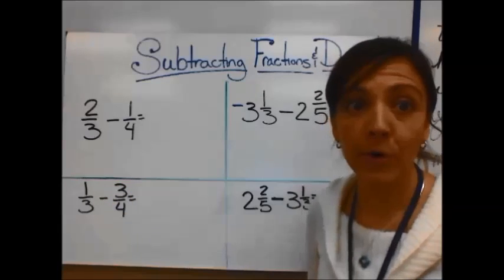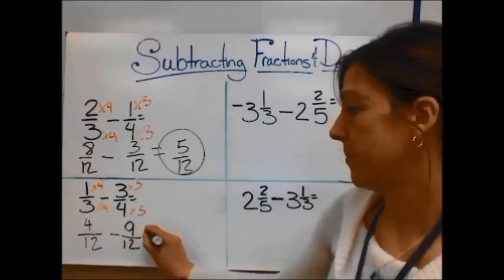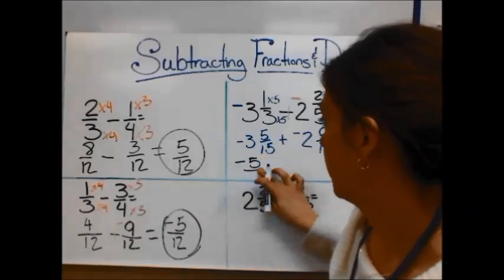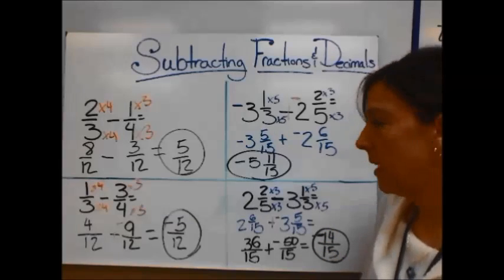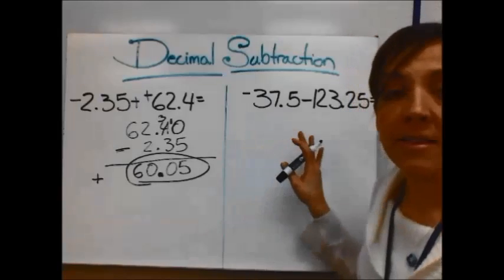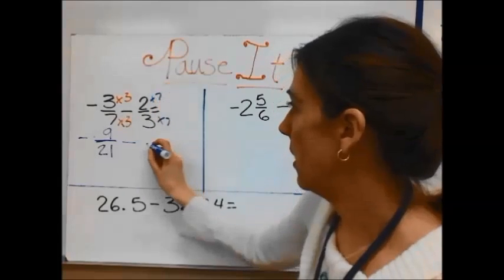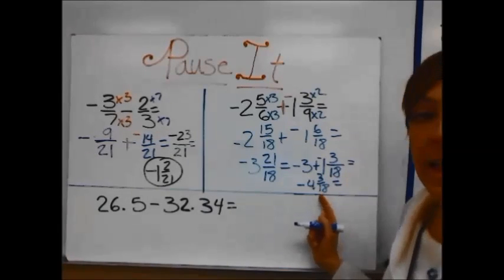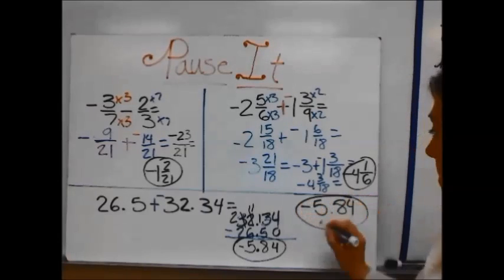Subtracting Fractions and Decimals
Learn how to subtract positive and negative fractions and decimals.